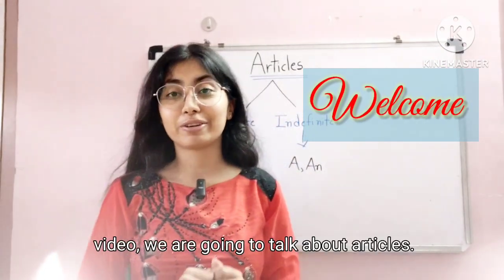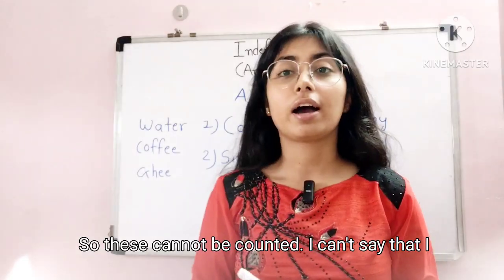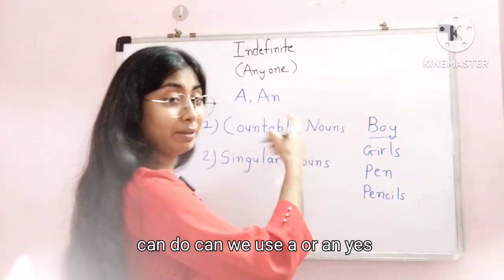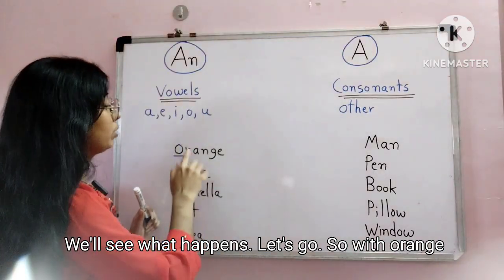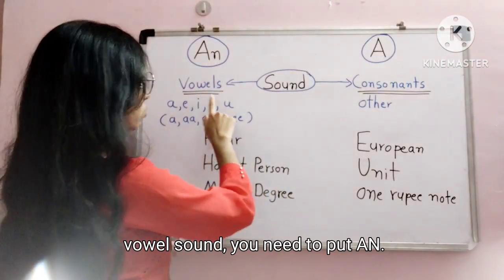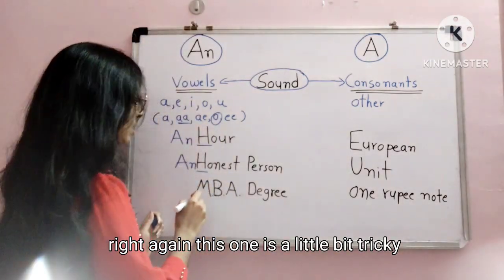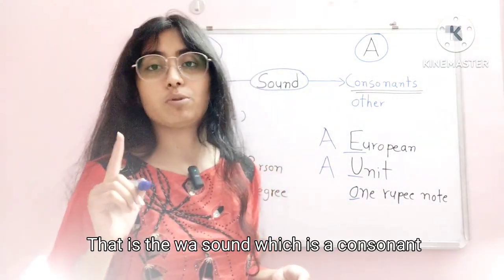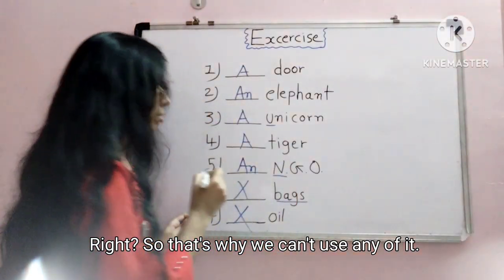A, AN, THE - LEARN IT THE EASIEST WAY!!!